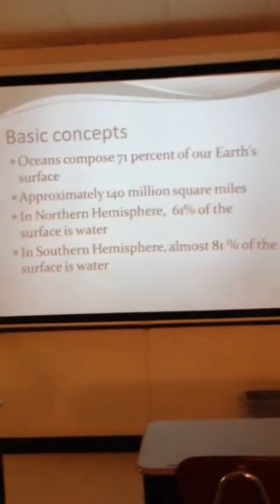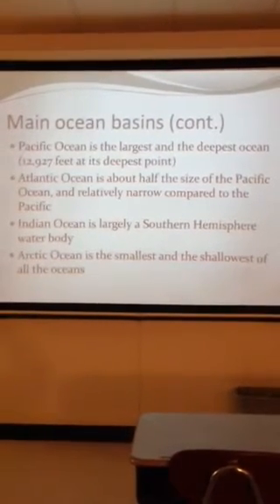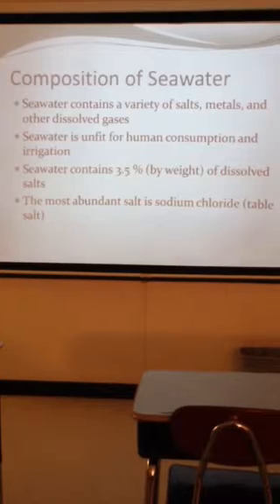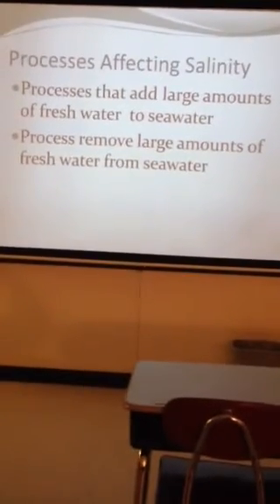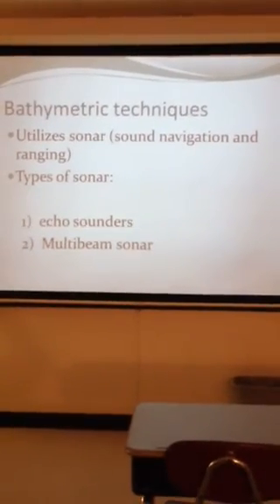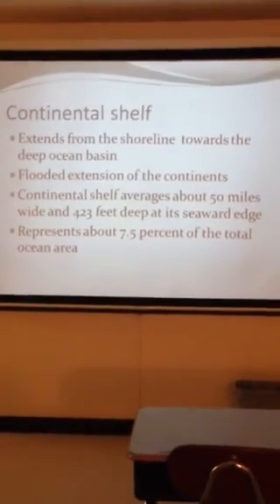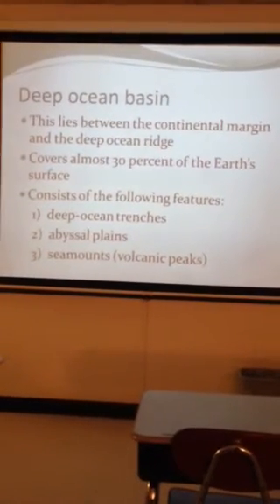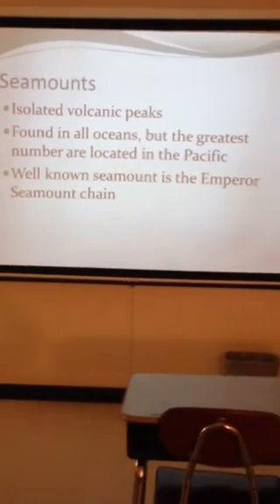Oceanography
Please watch this video, complete the notes by Thursday, and bring them with you signed by a parent to indicate you completed the work at home.